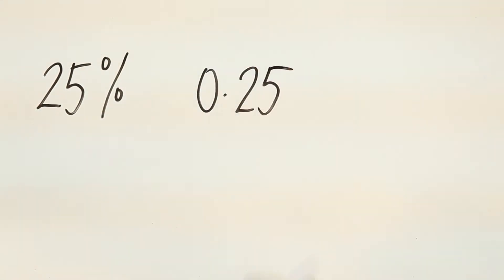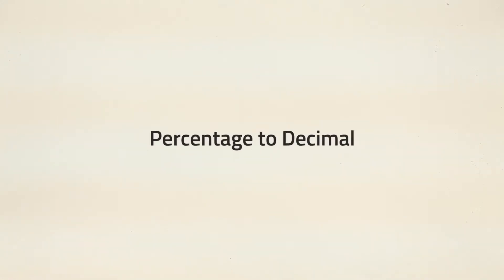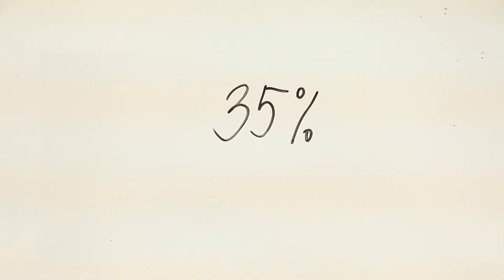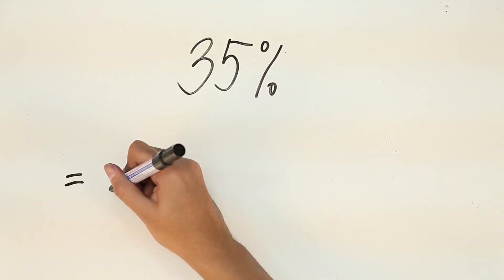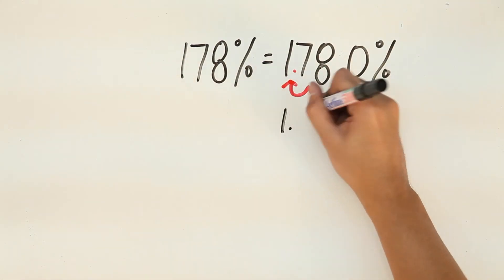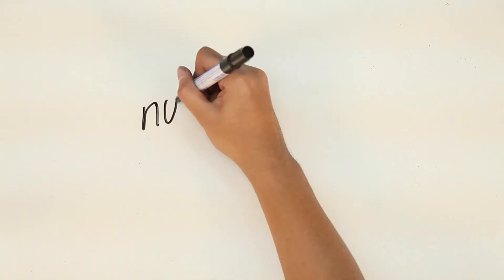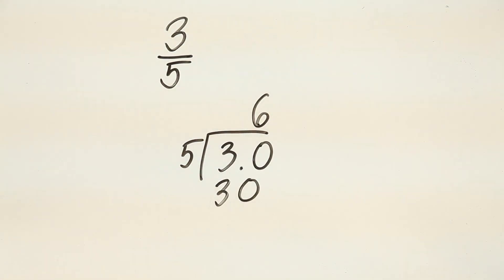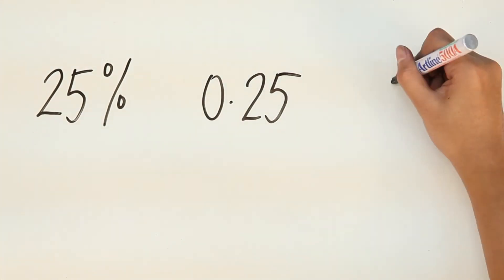[HOMEWORK HELPER] Converting Percentage to Decimal to Fraction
Stuck on converting a percentage to decimal to fraction? Fret not, we got you covered.

Got homework? Comment them on this video and we'll try to solve it for you!